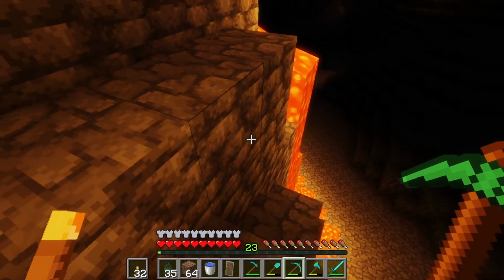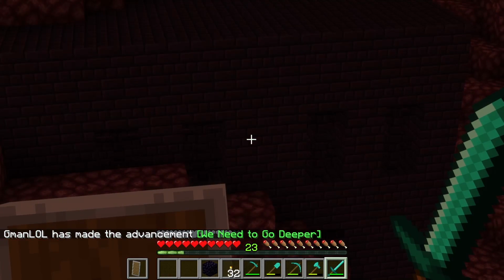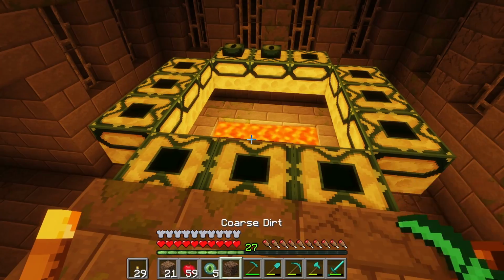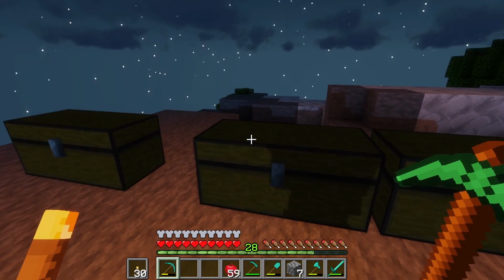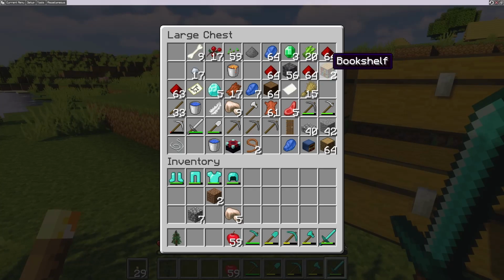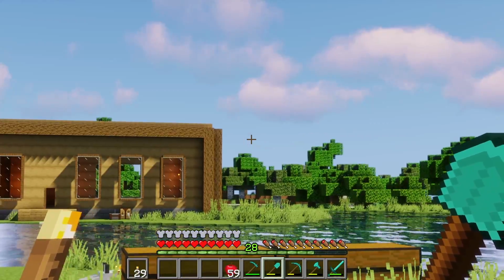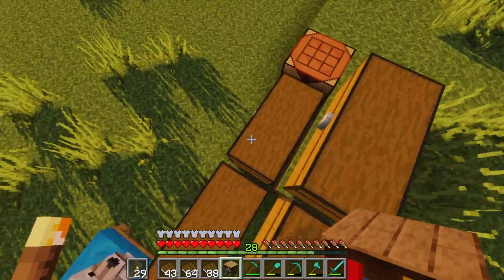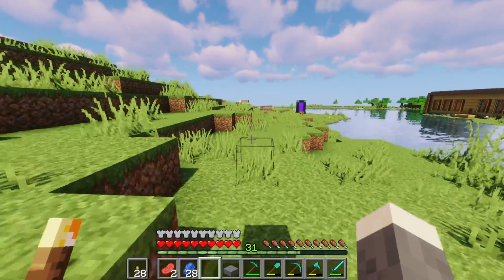Minecraft, PORTALS!!!!!!!!! (EP6)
Got the portals made, surprise at the end (:
cya in the next one (: